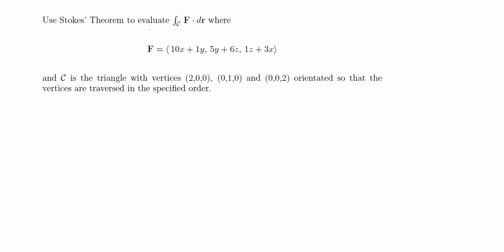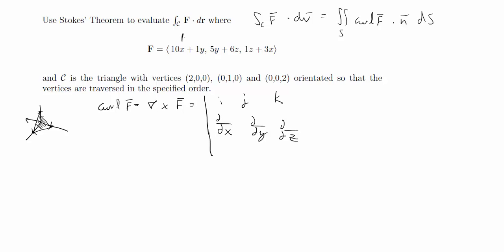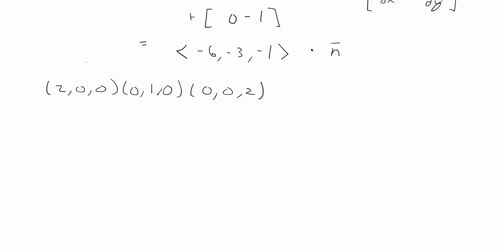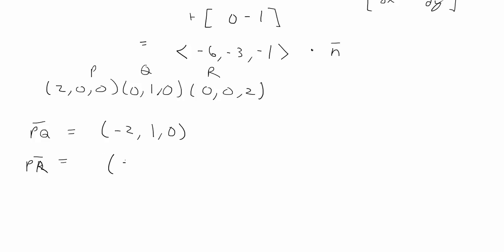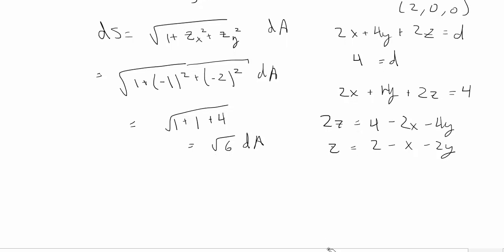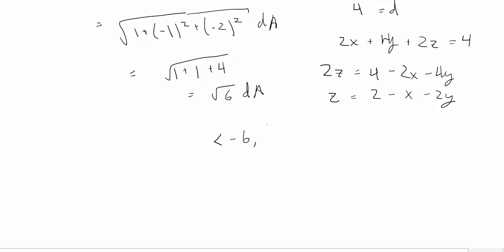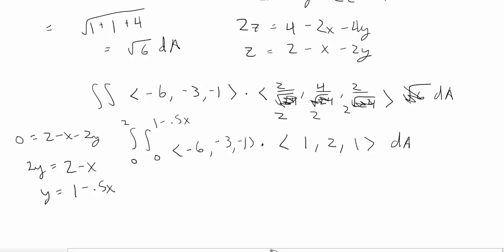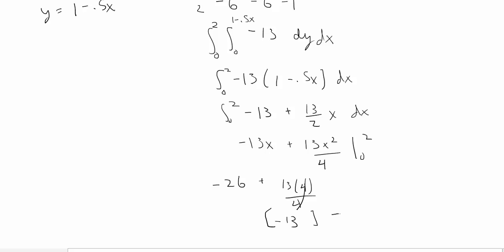Stokes' Theorem | Integrating Over a Triangle Curve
One example using Stokes' Theorem.